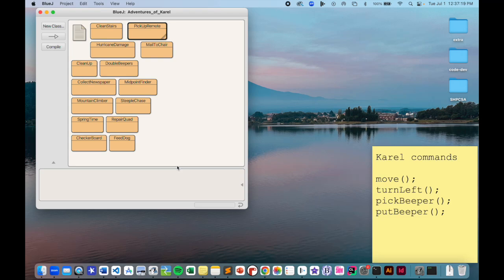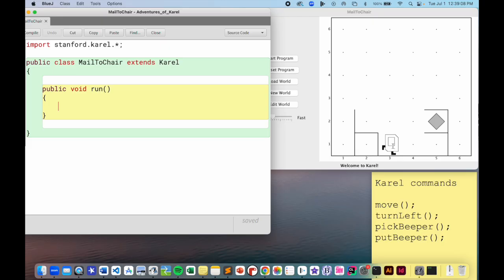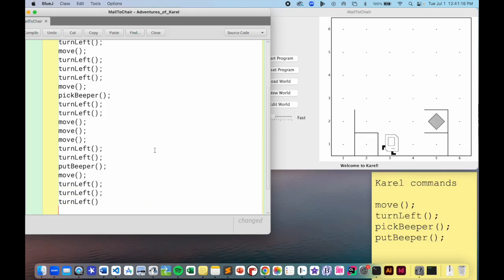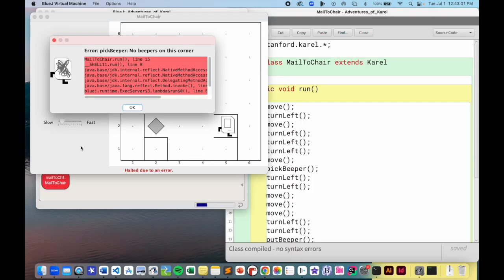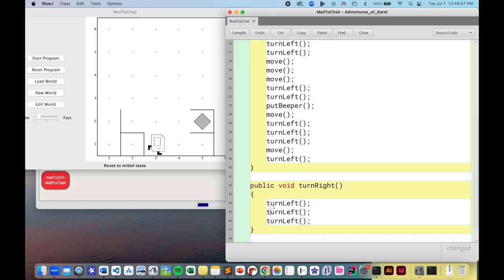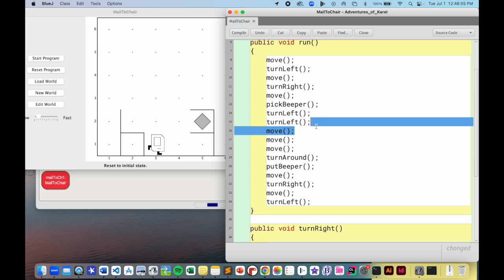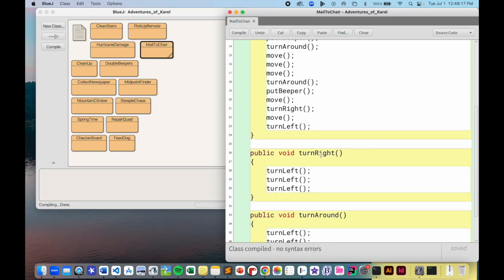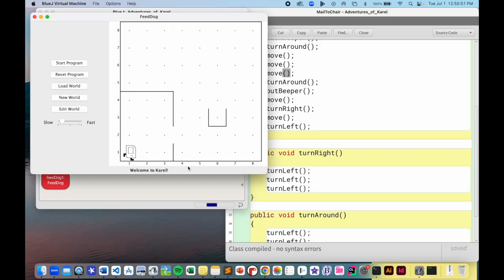Karel.2 = MailToChair and FeedDog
Karel’s adventures continue with bringing the mail in the house and feeding the dog. In this video, you’ll learn some of the style conventions of the Java language as well as how to write new methods that Karel can use.

If you haven't already, make sure to download the zip file with the Karel code here: